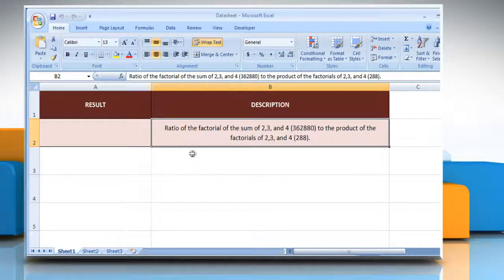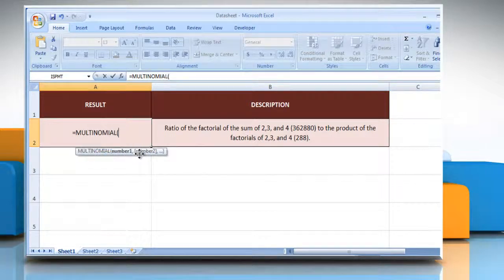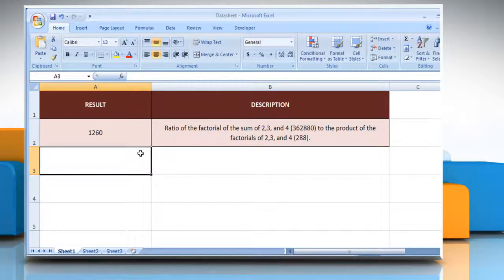How to use the MULTINOMIAL function in Excel :Tutorial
The MULTINOMIAL function in Microsoft® Excel returns the ratio of the factorial of a sum of supplied values to the product of factorials of those values. Want to use the MULTINOMIAL function in Microsoft® Excel? Watch this video and follow the steps.

Go to the webpage to know about the complete details i.e. Syntax and Remarks of this Microsoft® Excel function.